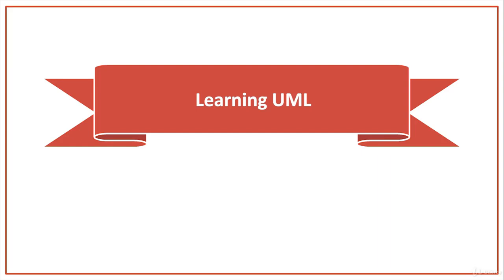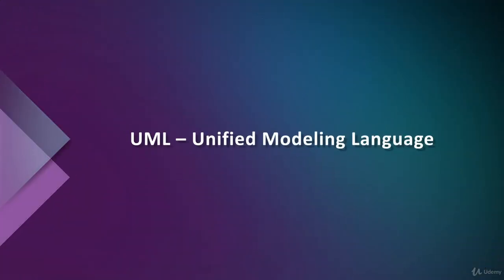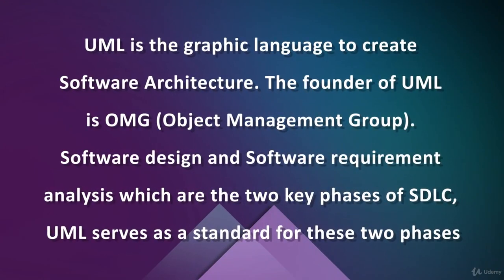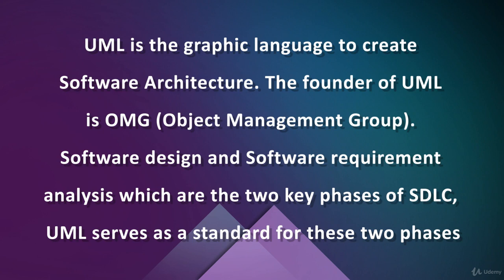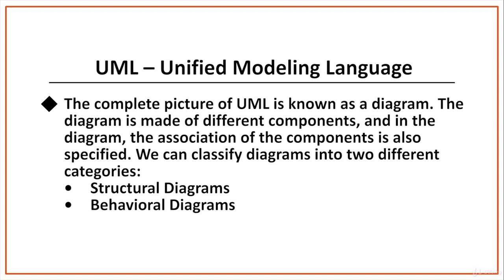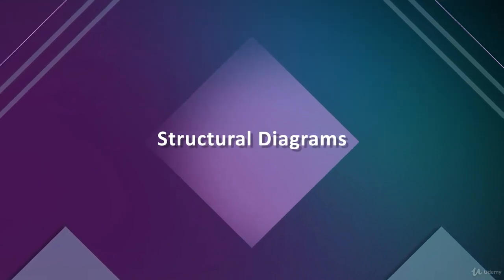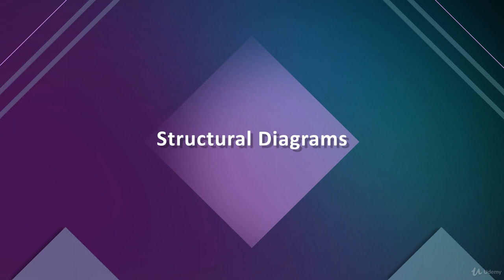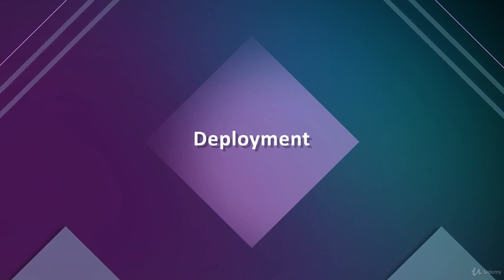Software Architecture & UML: Java Design Patterns and OOP : Learning UML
Software Architecture & UML: Java Design Patterns and OOP
Software Architecture & UML Modeling: Java Design Patterns and Object Oriented Programming (OOP) For Solution Architect